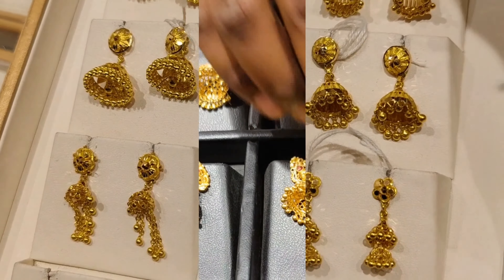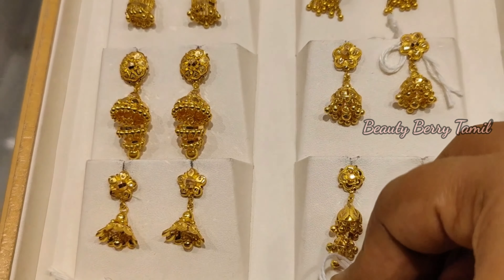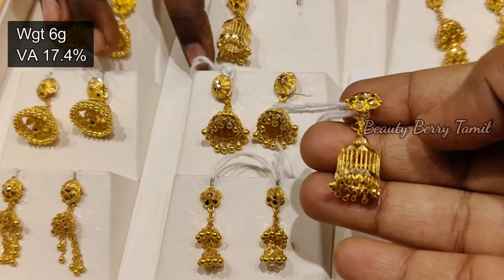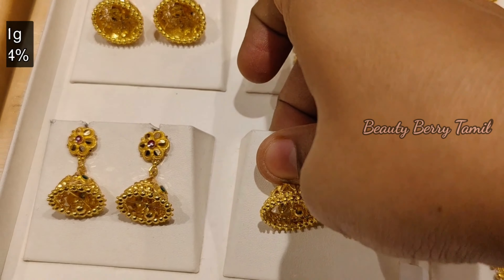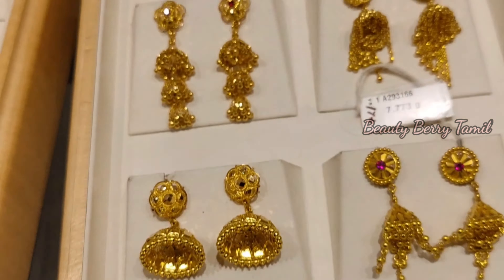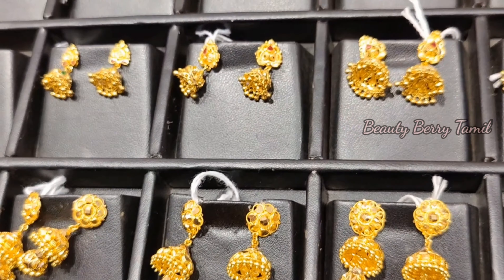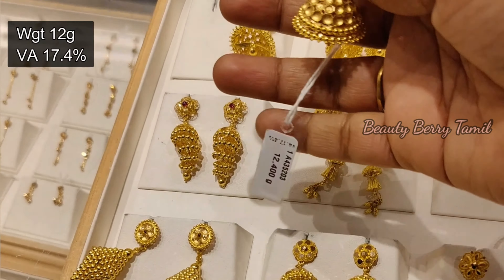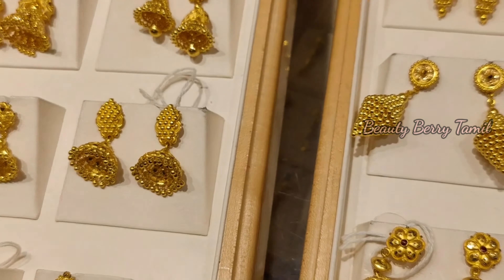GRT Light Weight Jimikkis 4Grams & Layered Jimikkis | 2-Tier & 3-Tier Jimikkis from GRT